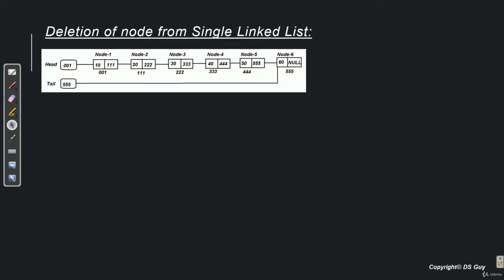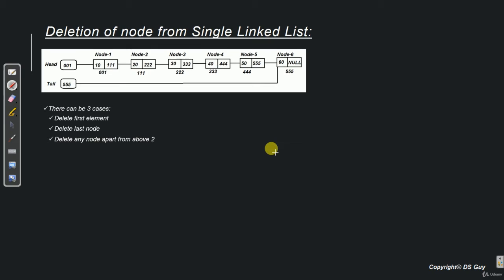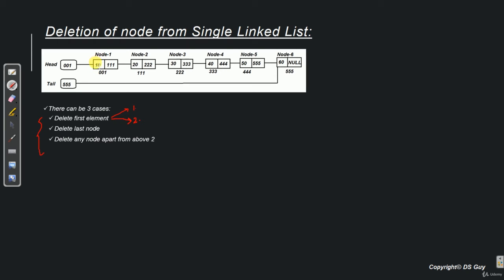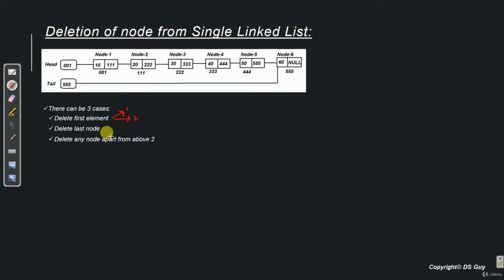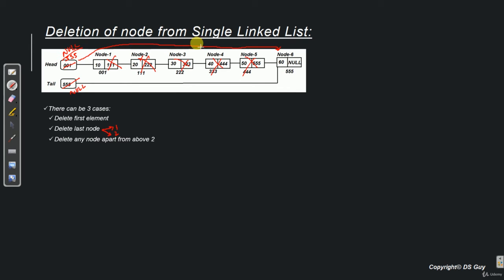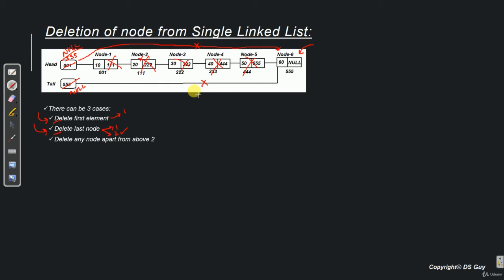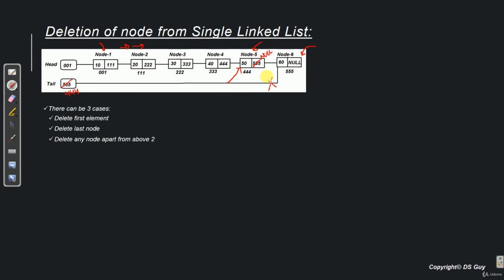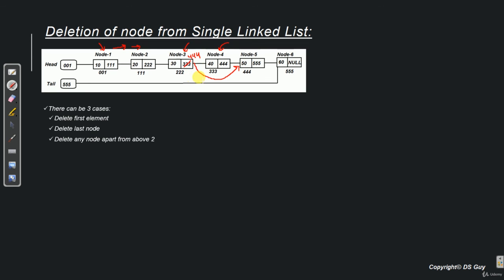Deletion of node from Singly Linked List Lec-11||Data Structure and Algorithms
Topic: Delete a Node From Singly  Linked List
By : CodingZone